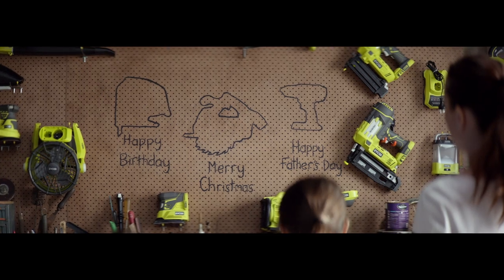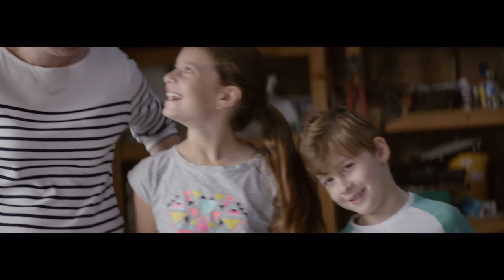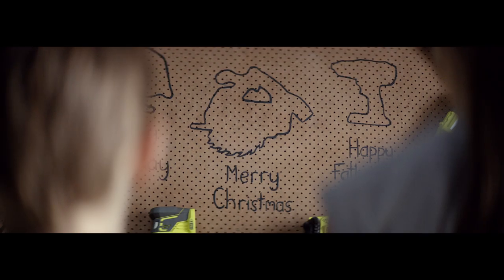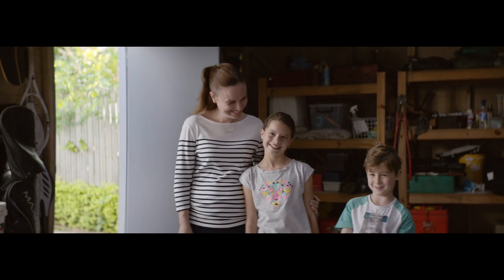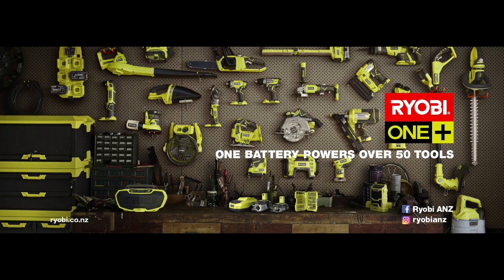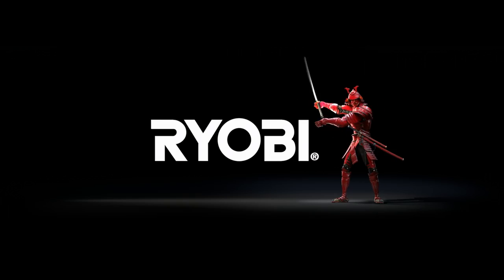RYOBI NZ: Give them a little hint this Christmas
RYOBI 18V ONE+ Compact Drill Driver Kit.
1 x 18V ONE+ Compact Drill Driver
2 x 2.5Ah Lithium+ Battery
1 x Dual chemistry fast charger
1 x Tool carry bag